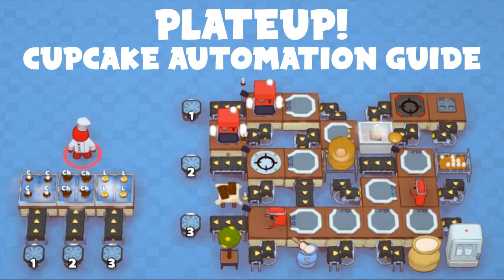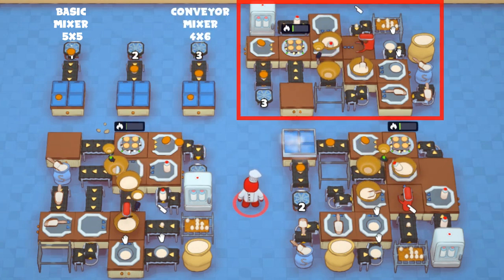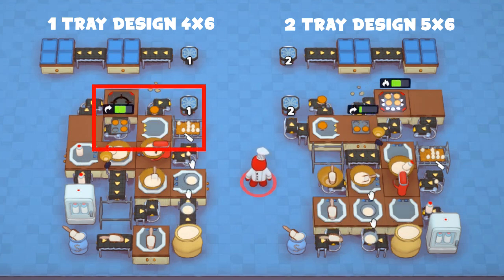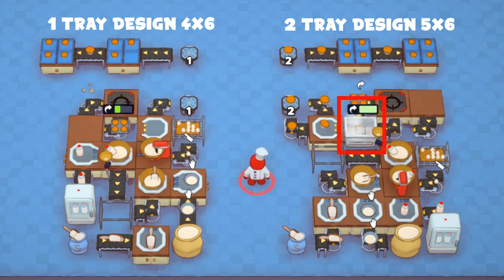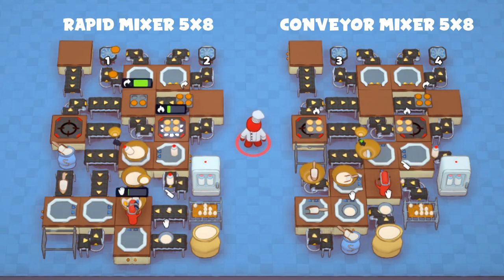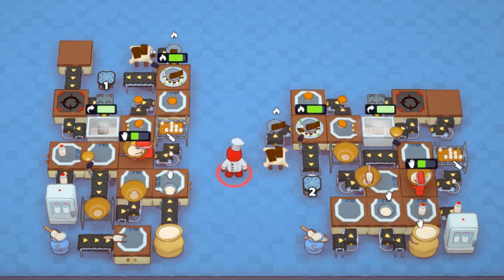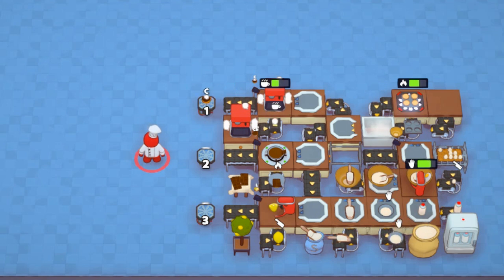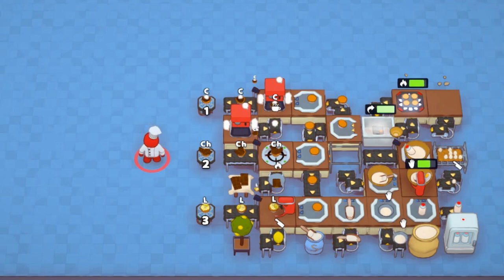[PlateUp! 1.1.9] Cupcake Automation Guide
How to Automate Cupcakes in PlateUp!. NOTE: The 1.2.0 "The Fully Loaded Update" i.e. Taco update changed how grabbers work; so not all designs shown in this video work anymore. I'm working on an updated video.

0:00 Title Screen
0:04 Safety Hob Designs
0:46 Single Danger Hob Designs
1:43 Dual Danger Hob Designs
2:26 Flavoring (Chocolate/Coffee/Lemon) Cupcakes
3:06 All 3 Flavors Cupcakes Setup (6x8 Design)
3:39 End Screen